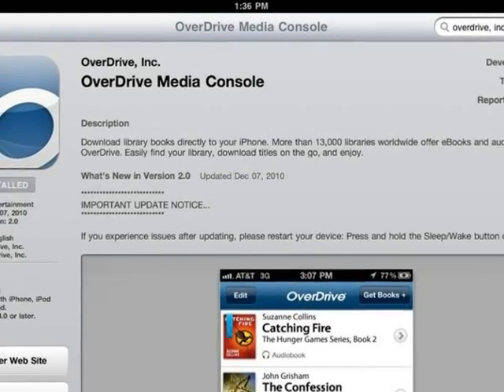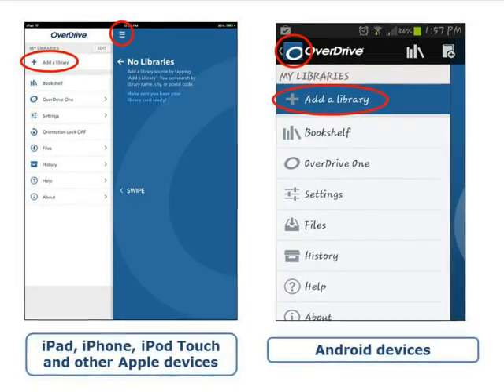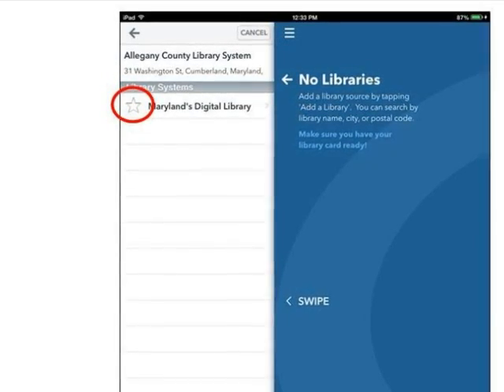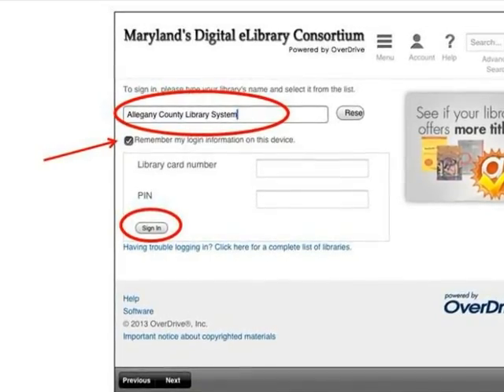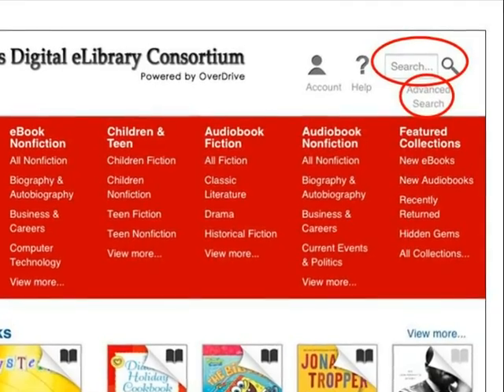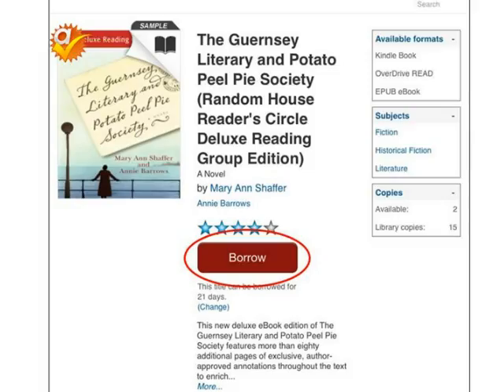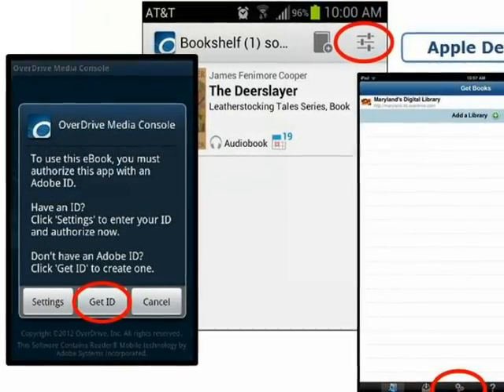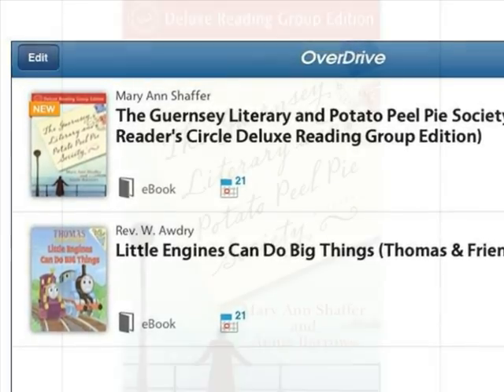eBooks OverDriveApp December2013